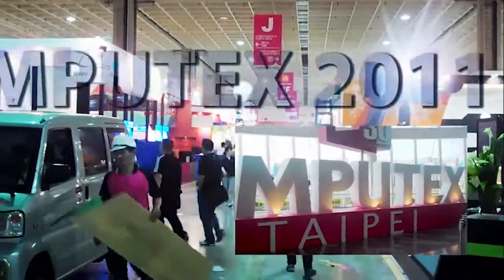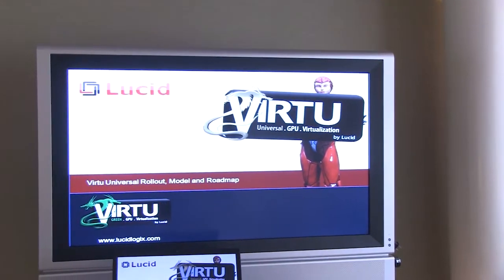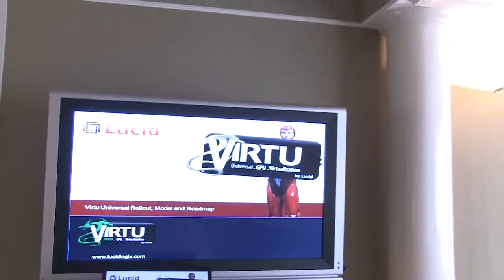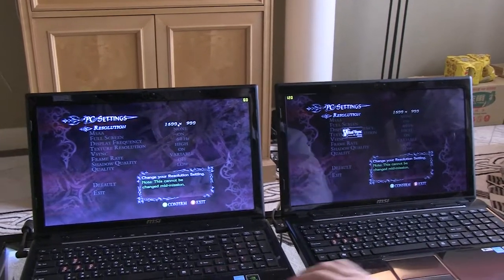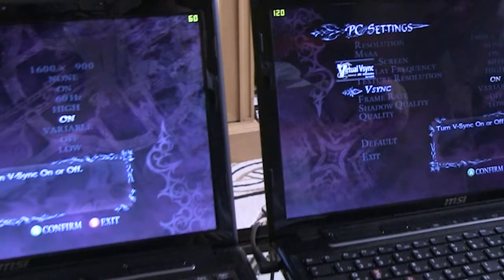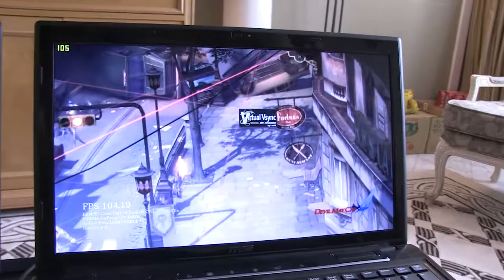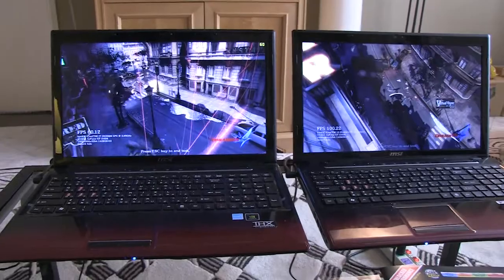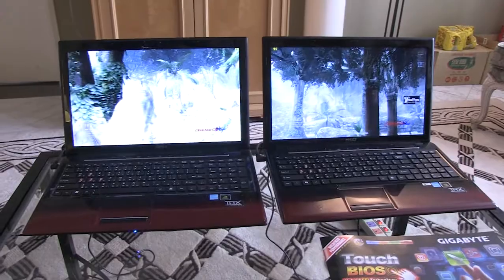COMPUTEX 2011 - Lucid Gives Gamers VSync and High Frame Rates Without Performance Sacrifices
- Lucid's Virtu technology has been well received on INTEL's Z68 platform. Now they are launching it for everyone else with Virtu Universal. But in order to come out of the gate with something special, the Universal version has some unique technology including something called Virtual V-Sync which allows gamers to get all the picture quality that V-Sync provides, without having to take a hit on frame rates or responsiveness. It really is the best of both worlds as demo'd.